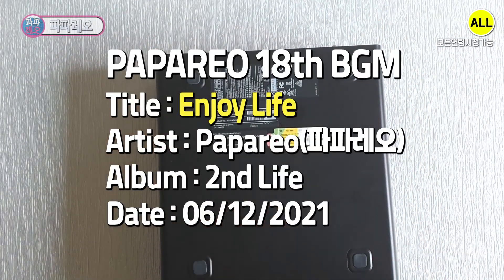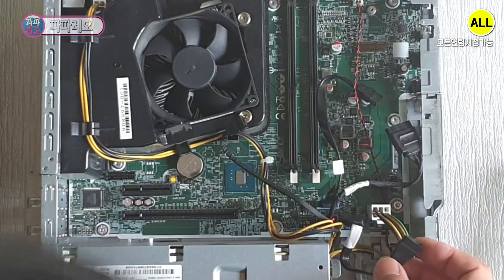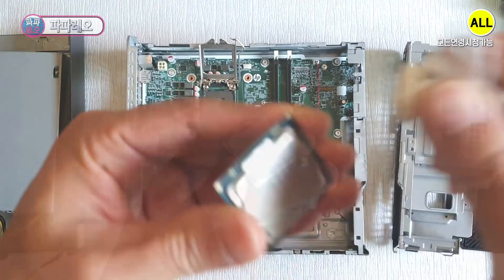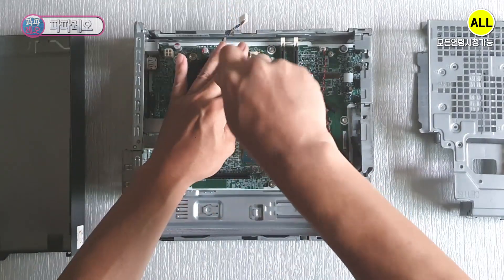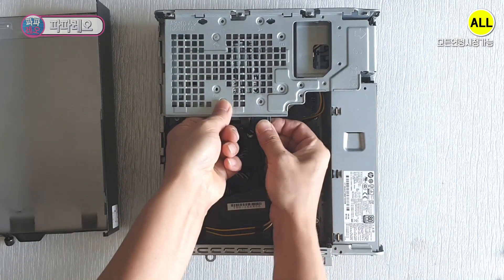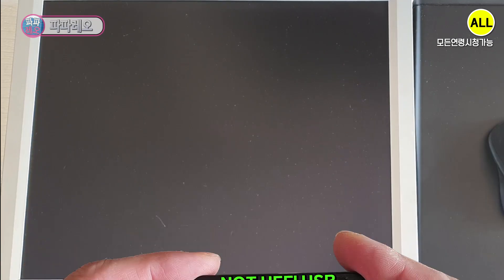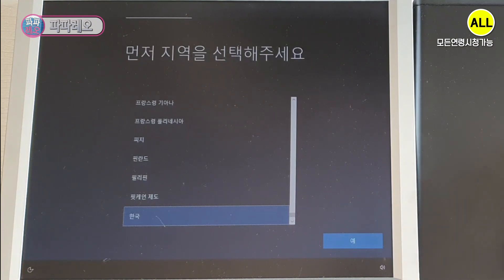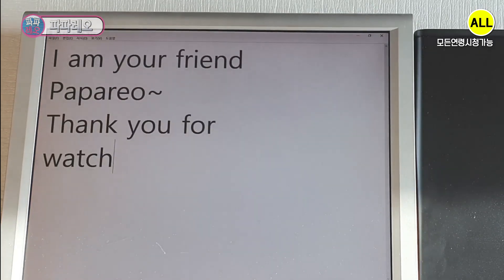Computers are really hard to break (When will we see i5 15th generation?)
Hi, I'm your friend PAPAREO.
This video was made in English for foreign friends.
Do you throw away your computer because you can't see the monitor screen?
One of the most trouble-free electronics is the computer. :)
Today, I will clean and repair the i5 7th generation mini computer.
And I'll even install the windows 10 Operation System.
OKEY!! let's start together right Now!

-- Papareo 18th BGM --
Title : Enjoy Life
Artist : Papareo(파파레오)
Album : 2nd Life
Date : 06/12/2021

-- Timestamp --
00:00 : Greetings ⎝̐̈⎛̐̈•̐̈‿̐̈•̐̈⎞̐̈⎠̐̈
00:41 : computer disassembly
02:45 : Reassemble after disassembling and cleaning the CPU & power supply
06:24 : Reassemble after disassembling and cleaning the Memory & SSD
07:50 : windows 10 clean install part 1
10:20 : windows 10 clean install part 2
12:44 : Listen to BGM 18 "Enjoy Life" ⌒⌒✌️